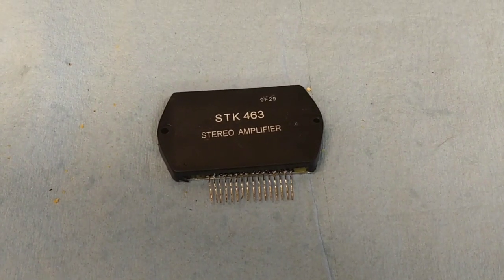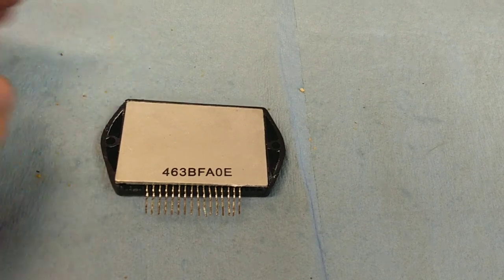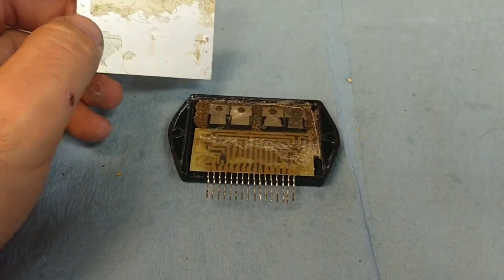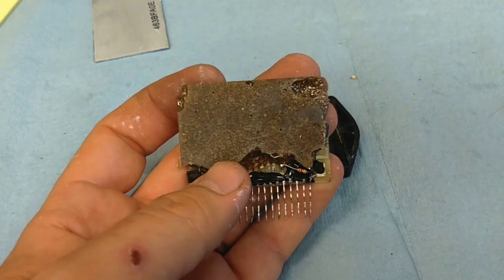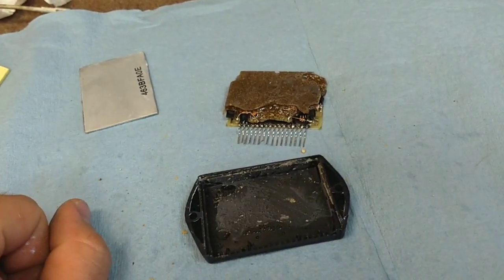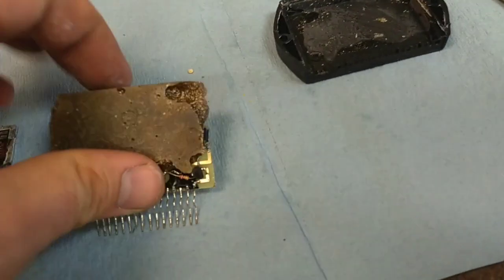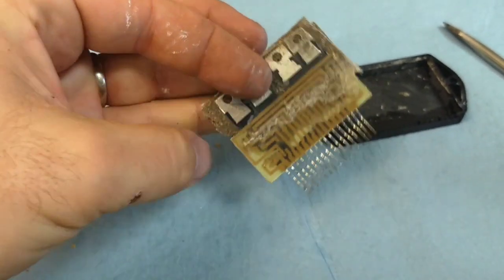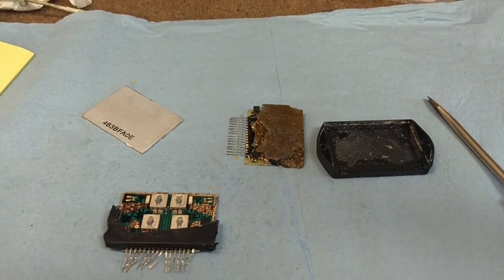Counterfeit STK amplifier ICs, what's inside?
Comparing an original to a counterfeit. Be careful what you order. If it's lighter and flimsier feeling than the original - chances are it's bogus.